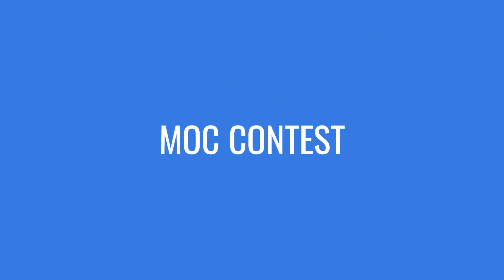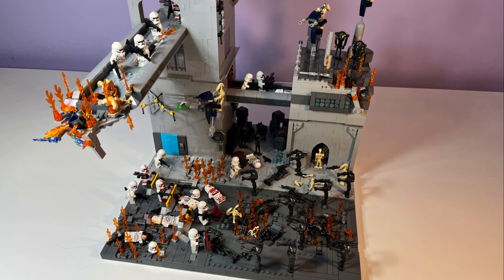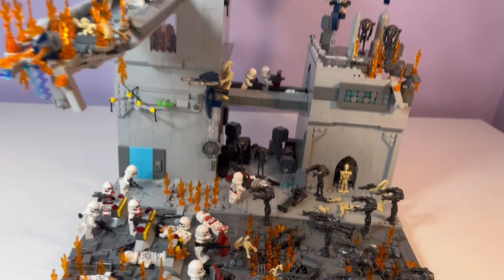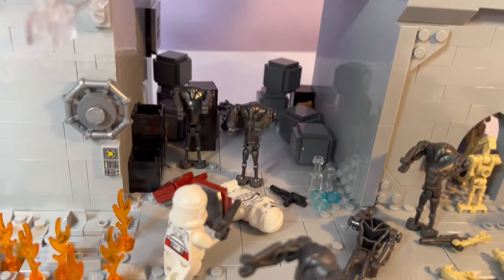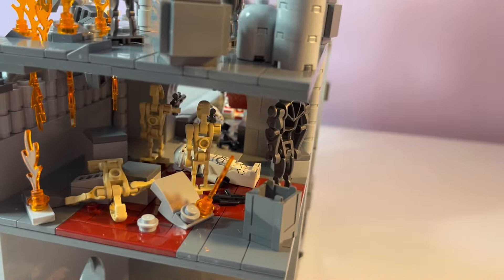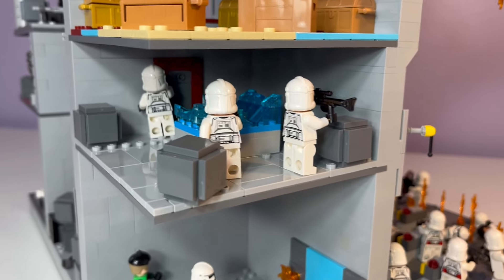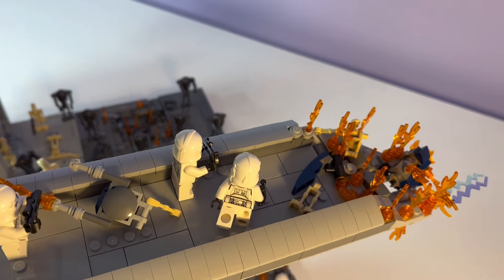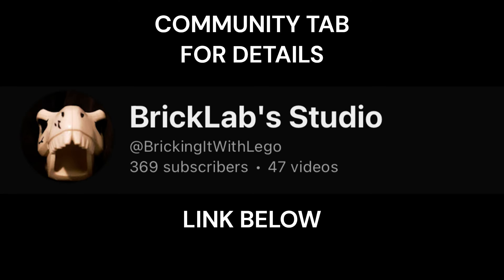LEGO STAR WARS BATTLE OF CORUSCANT WALKTHROUGH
In todays video I give a walkthrough of my last videos moc. Explaining stories and the meaning of the moc!

16 DAYS LEFT!
JOIN NOW!